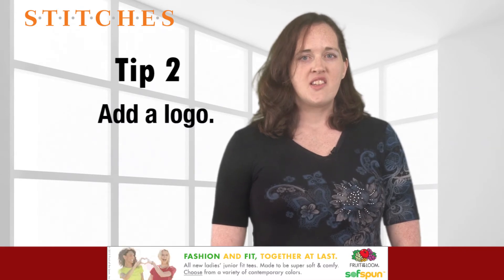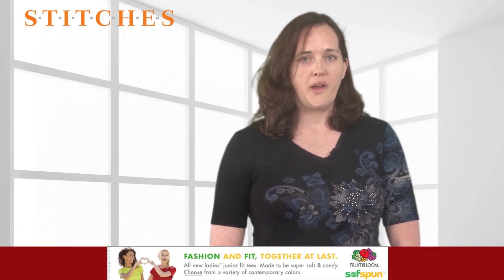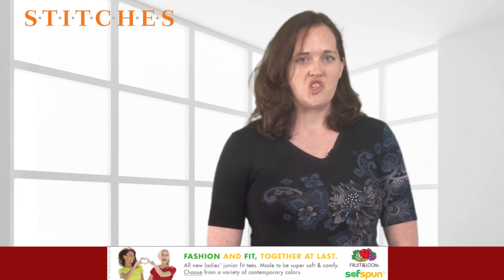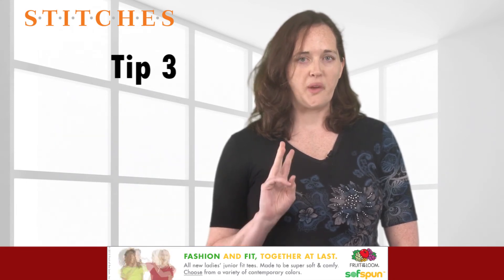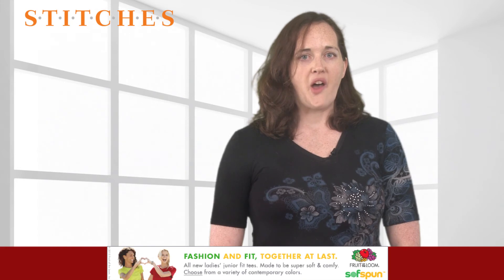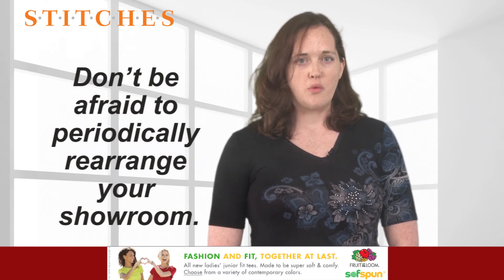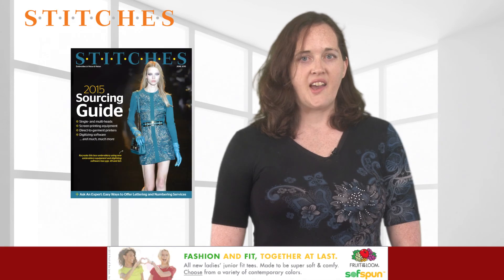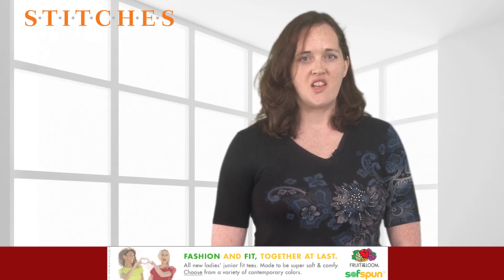Optimize Apparel Samples - June 2015 Stitch Report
Stitches Senior Writer Theresa Hegel shares some tips on using apparel samples to your best advantage.